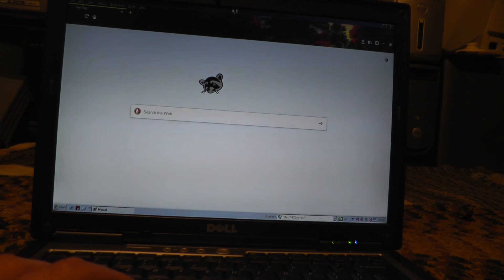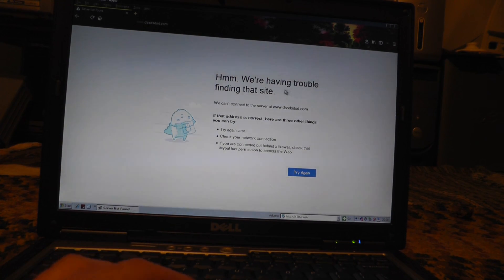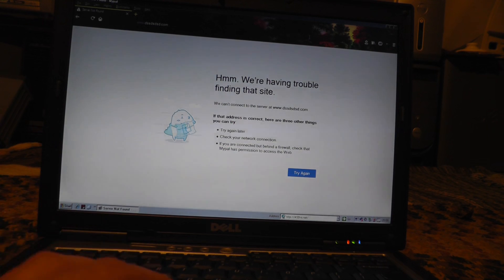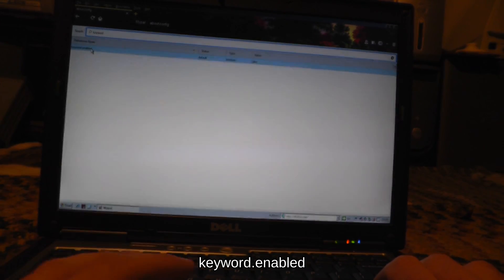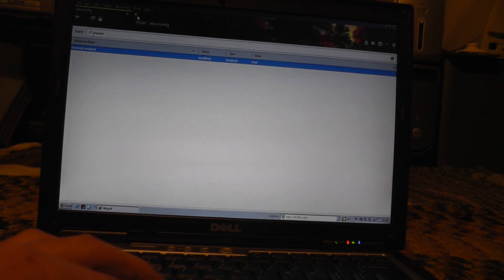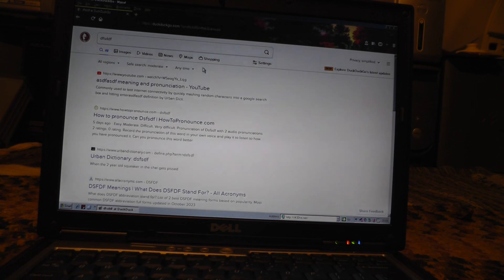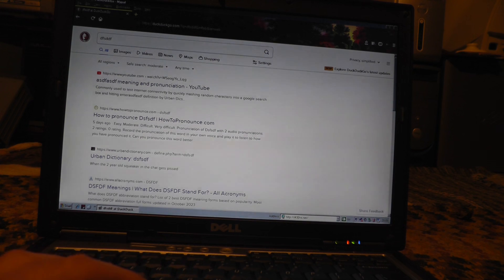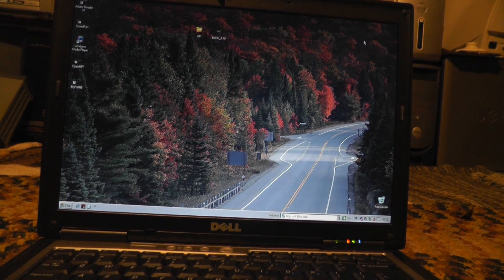How To "Fix" Mypal 68 Web Search Behaviour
This brief video depicts the steps to make the Mypal 68 web browser search functionality behave in a way that you are probably more used to (search from address bar).
1.) Navigate to about:config and click accept risks. 2.) Search for keyword.enabled. 3.)Double-click to toggle to true.